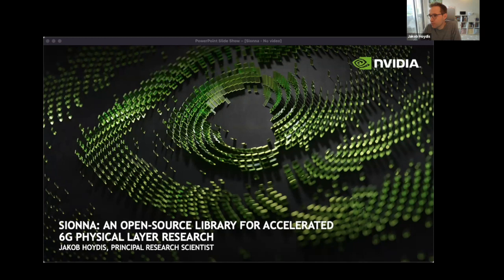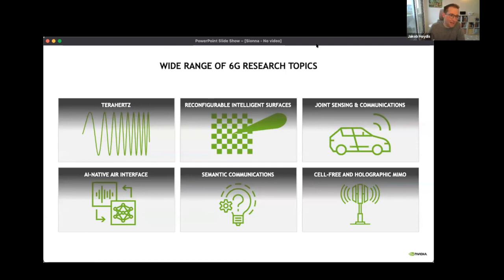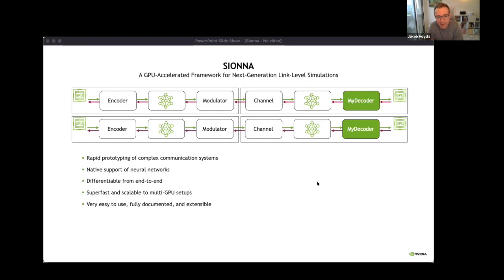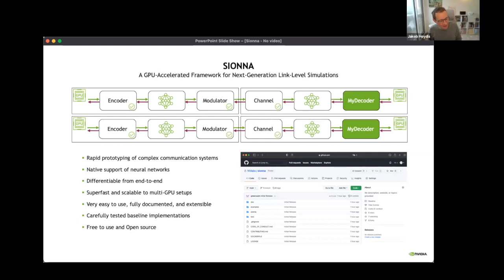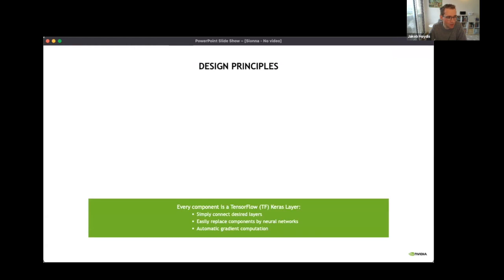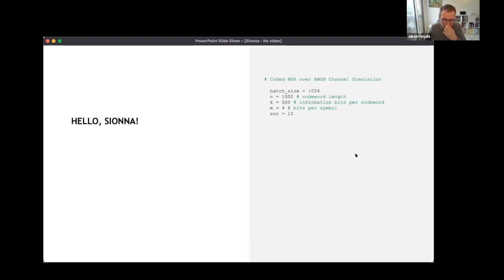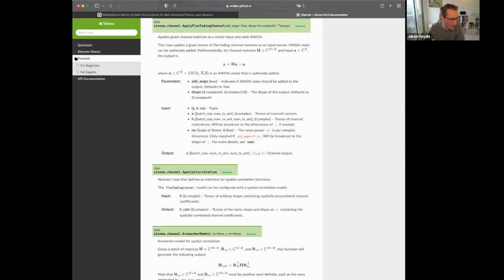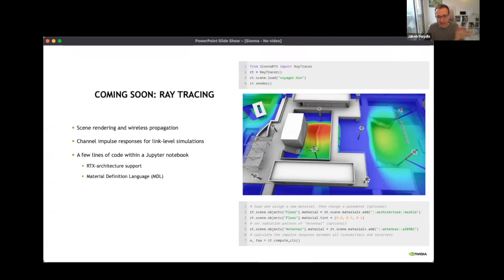WIoT Invited Speaker - Jakob Hoydis: Sionna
Please enjoy this presentation from our Invited Speaker Jakob Hoydis, which will introduce everyone to Sionna: An Open Source Library For Accelerated 6G Physical Layer Research